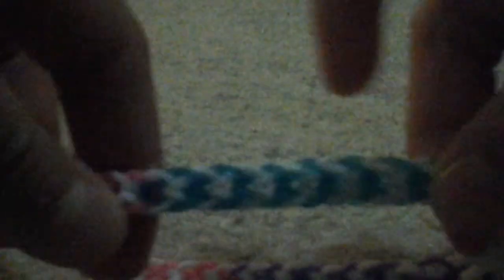Some of my creations all made by me!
Some of my creations